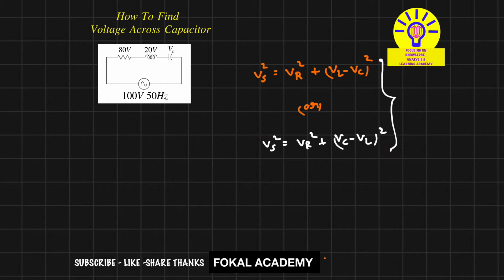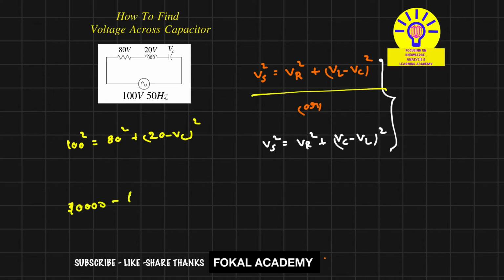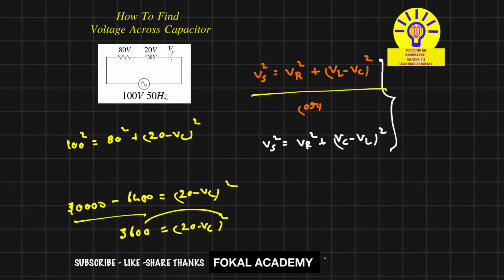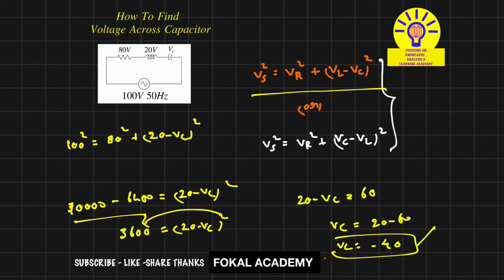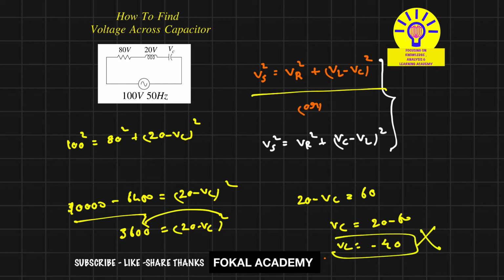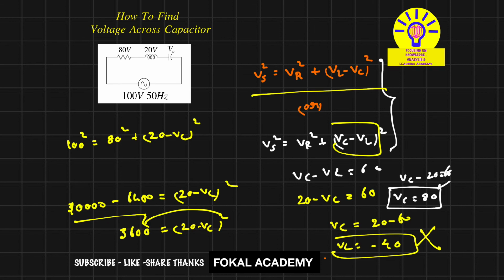How To Find Voltage Drop Across A Capacitor | Circuit Analysis Solved problem | Series RLC Circuit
How to Find Voltage Across a Capacitor | Easy Circuit Analysis

Voltage Across Capacitor Explained | Step-by-Step Calculation

Find Capacitor Voltage in an AC Circuit | Electrical Engineering

Solving for Capacitor Voltage in Series RLC Circuit | AC Analysis

How to Calculate Voltage Drop Across a Capacitor in AC Circuits

YouTube Video Description:

In this video, we will learn how to calculate the voltage across a capacitor in a circuit powered by an AC source (100V, 50Hz). Using basic circuit analysis techniques, we determine the voltage across each component and find Vc (voltage across the capacitor) in a step-by-step manner.

📌 What You’ll Learn:
✔ Understanding capacitor voltage in AC circuits
✔ Using Kirchhoff’s Voltage Law (KVL)
✔ Step-by-step solution for Vc
✔ Practical applications of capacitors in electronics